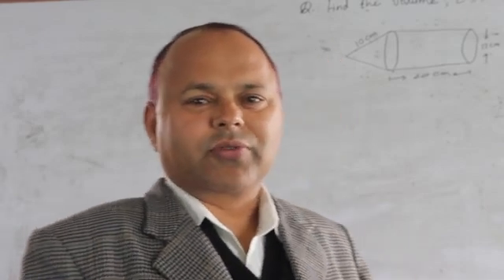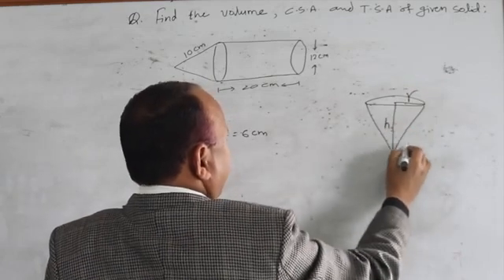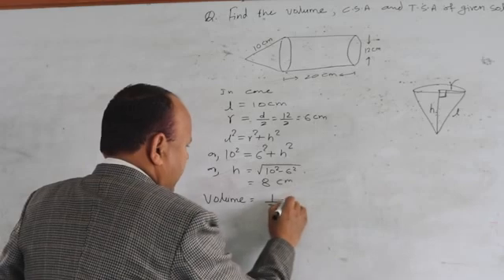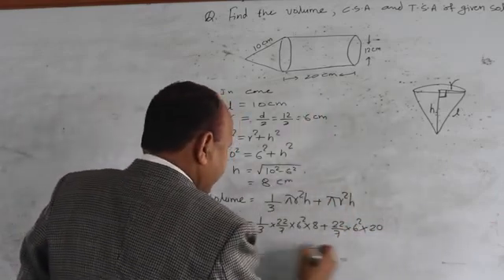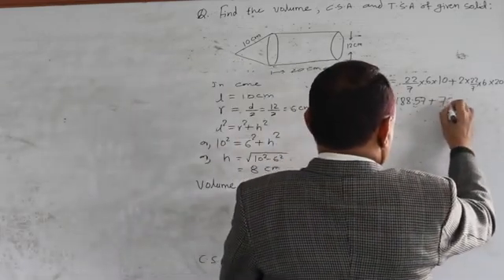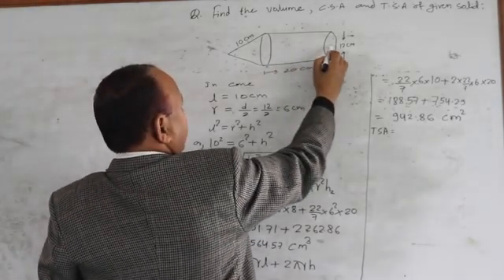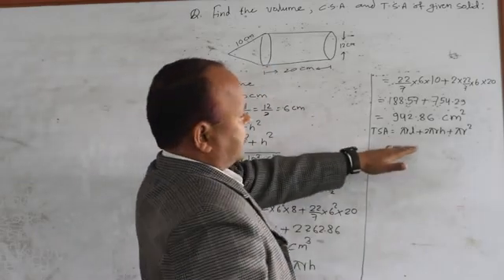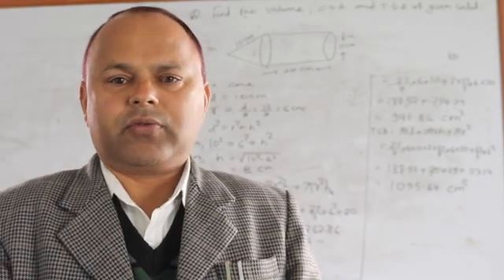Volume and Total Surface Area of a Combined Solid [Cone+Cylinder]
A Shantideep School Presentation

Topic: Cone and Cylinder Combined : Volume and Total Surface Area
Subject: Mathematics
Teacher: Sandip Baral (MathsGuruSandip)
Producer: Ganess Paudel